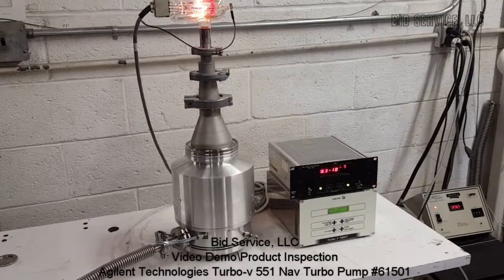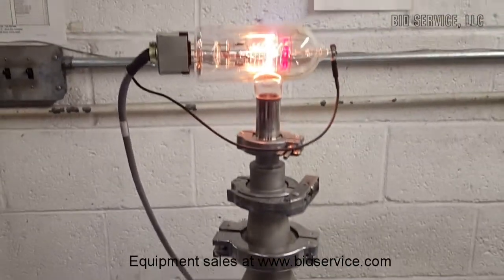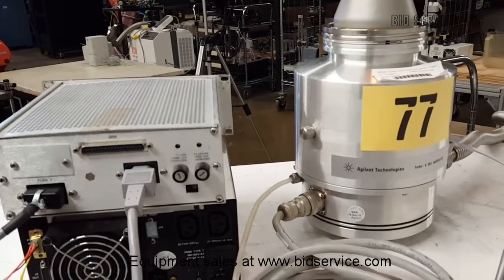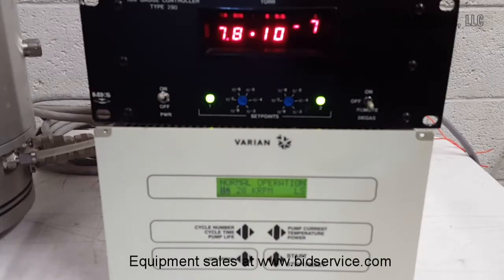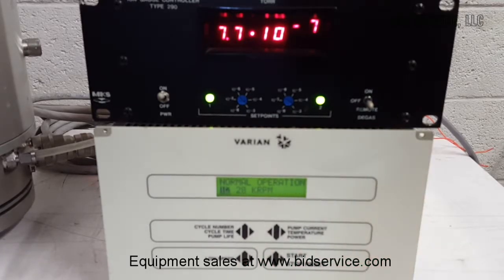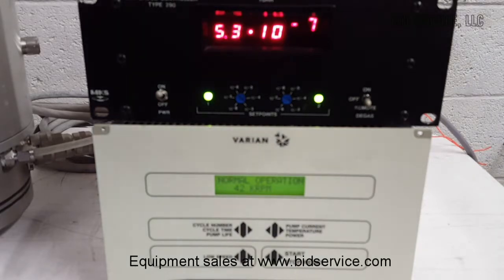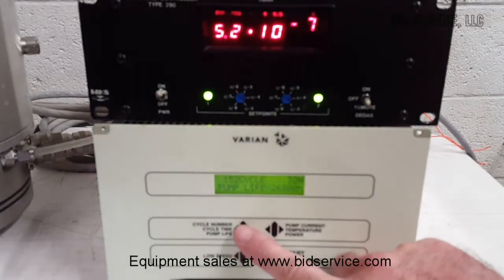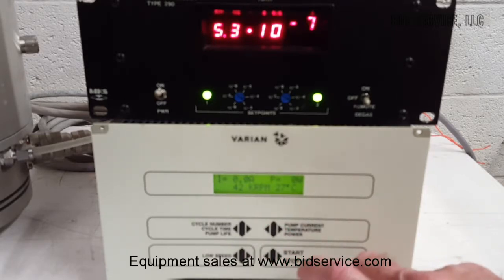Agilent Technologies Turbo-V 551 Nav. Turbo Pump #61501